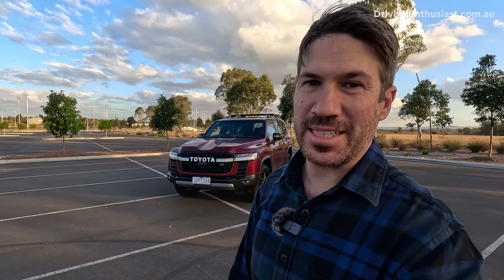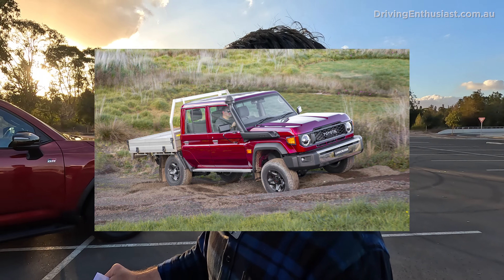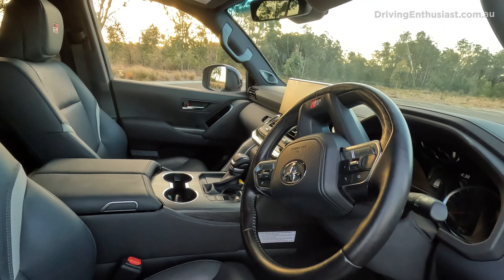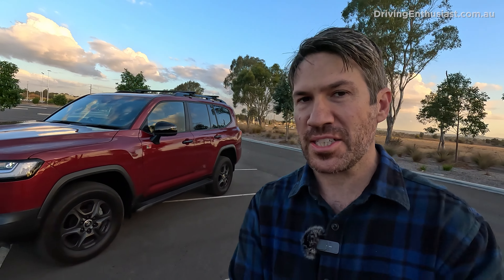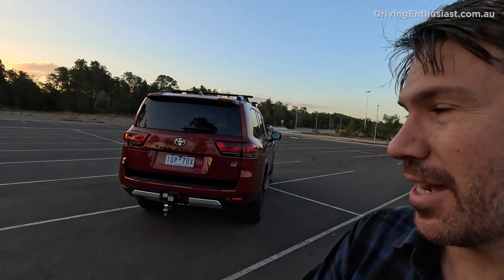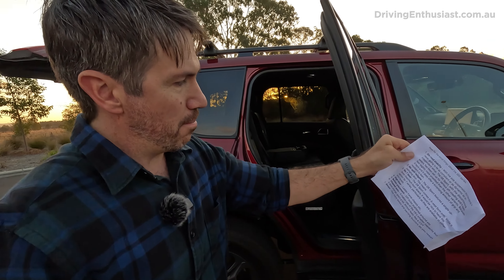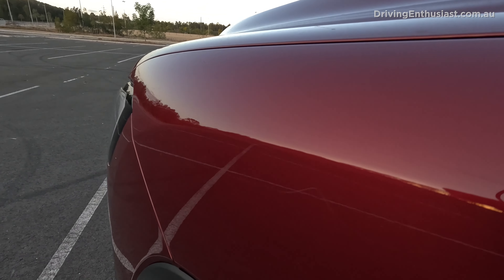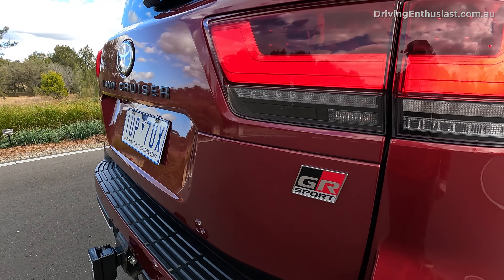Top 10 Good & Bad: 2023 Toyota LandCruiser 300 Series (GR Sport)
Top 10 good/bad things about the 2023 Toyota LandCruiser 300 Series (GR Sport). for more details. We'll have a review and 0-100 video of this vehicle coming up soon as well.

2023 Toyota LandCruiser GR Sport (300 Series)
227kW (309PS) / 700Nm, 3.3-litre twin-turbo V6 diesel
10-speed auto transmission with four-wheel drive
Official average fuel consumption: 8.9L/100km
Boot space: 1131L/2052L
Price: AU$142,101 (not including on-road costs, at time of upload)

The LandCruiser is designed for exploring the land. So if you only drive it in town or in the city, you’re kind of missing the point and potentially wasting your money. It is a bit cumbersome and it is going to feel out of place.

However, if you are planning to do a lot of travelling around the country, exploring areas you haven't been before, including in remote locations, then the 300 Series Toyota LandCruiser GR Sport is absolutely the ideal vehicle for it.

It is very unlikely to get stuck off road or break down thanks to its differential locks and clever drive modes, and it can accommodate all the family and tow a big trailer or caravan with plenty of allowable weight leftover...
Follow the link at the top to continue reading the full story on our website.